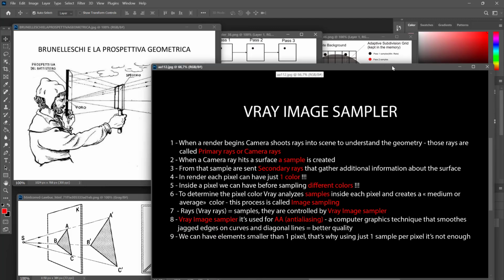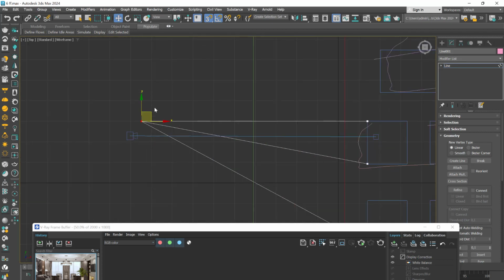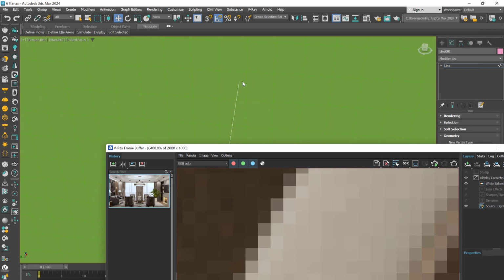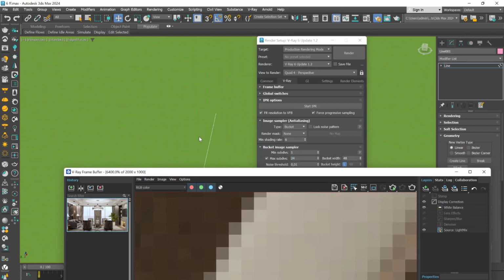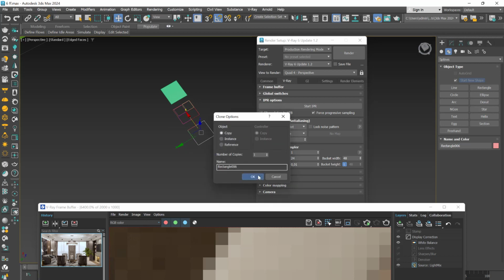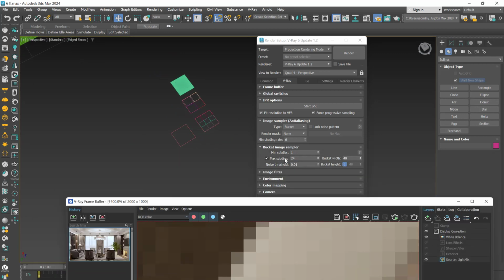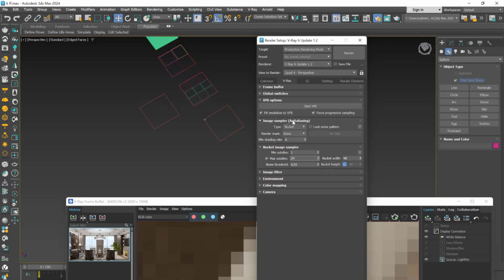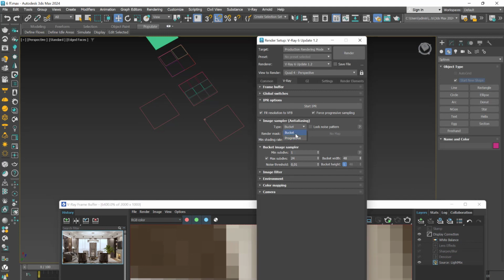Vray course (3ds max) for interior designers - Vray Image sampler, Camera rays, subdivision - part 7